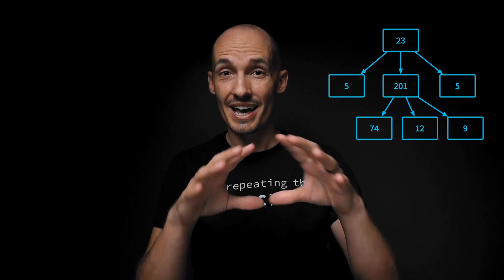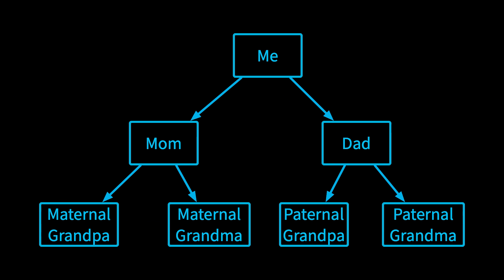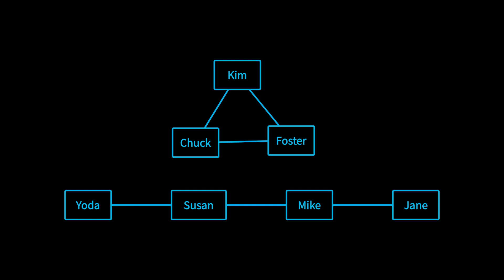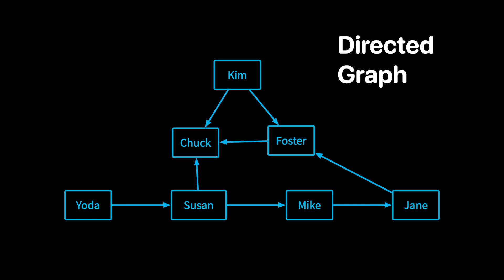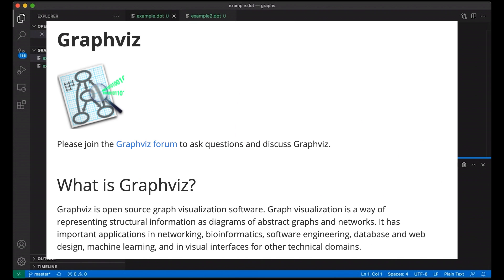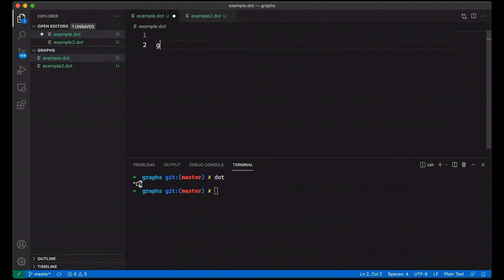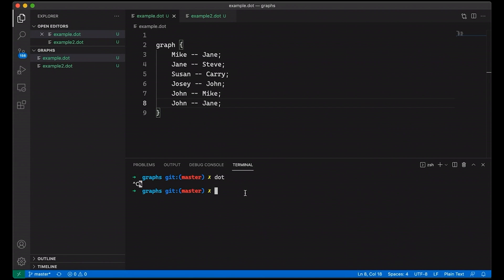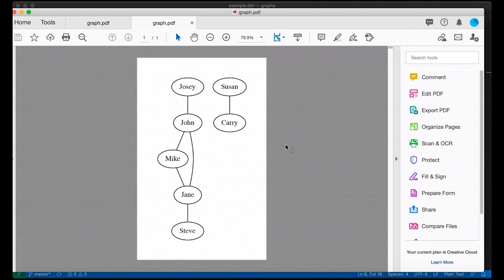What is a Graph Data Structure? When to use it? How to easily visualize it?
What is a Graph Data Structure? When to use it? How to easily visualize it? //  Finally, we're talking about graphs. A lot of you have requested it. This is video one of probably 3 or 4 videos on graphs. Here, I give you an overview of graphs, which are kind-of like trees. I talk about directed and undirected graphs, and show you how to use dot (one of the graphiz tools) to easily visualize your graphs.